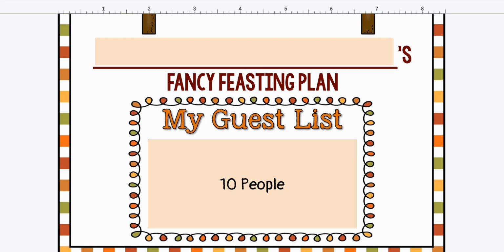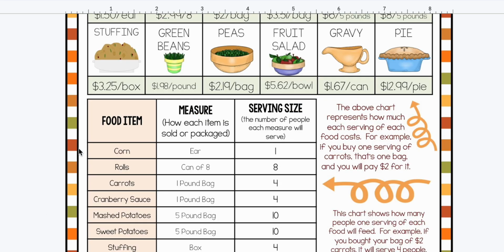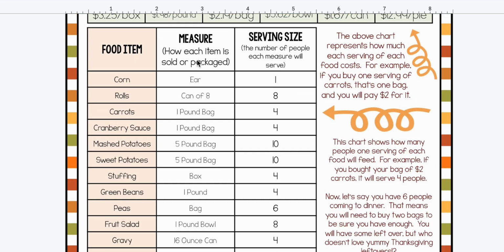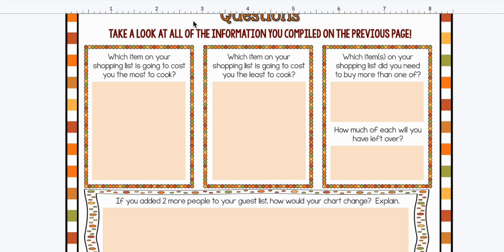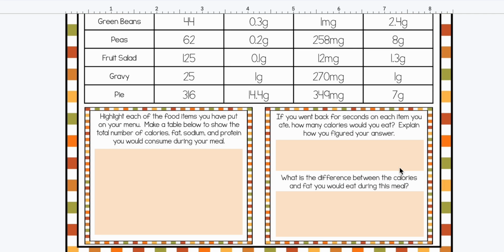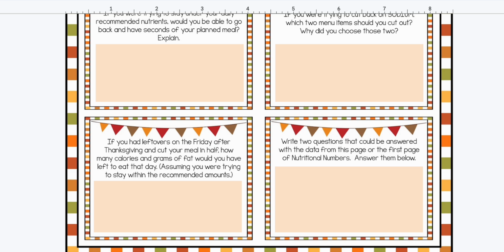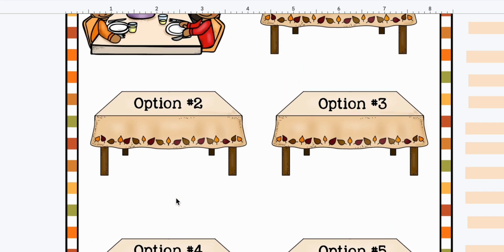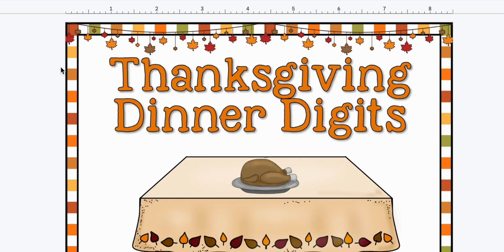Thanksgiving Feast Directions